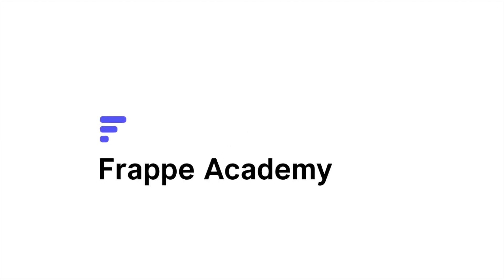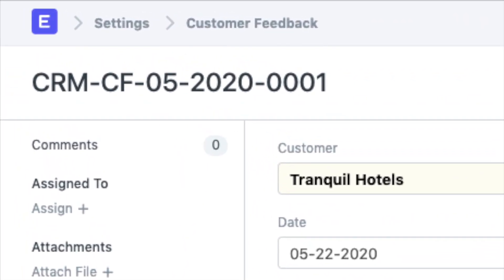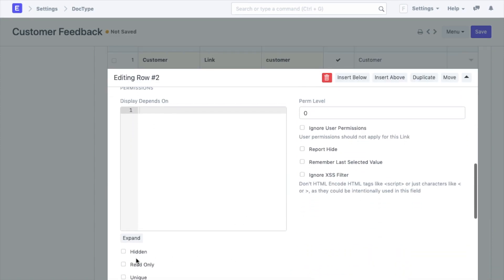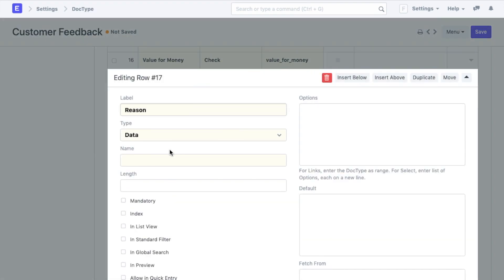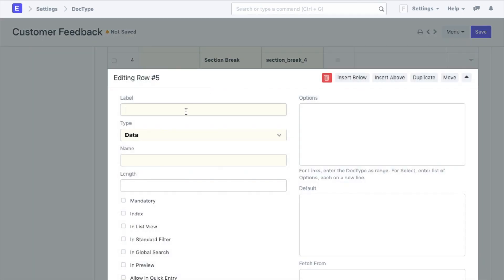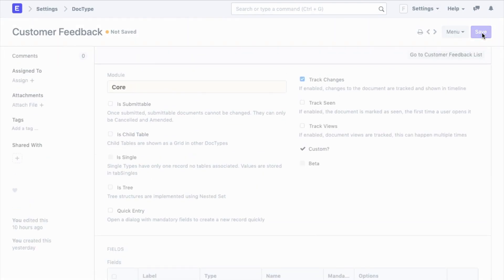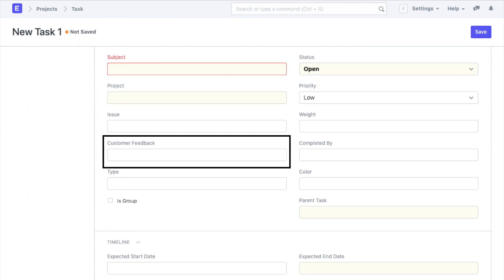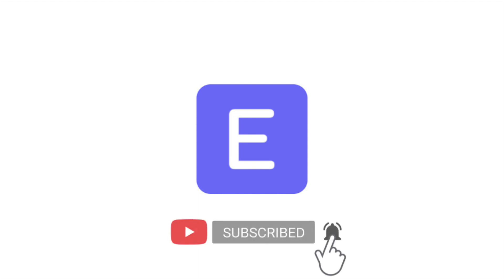Customizing DocTypes - Customizing ERP Modules in ERPNext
Welcome Back to Frappe Academy!

With our latest video, you will be able to customize your ERPNext modules by customizing DocTypes. The details that w talk about here are:

* The Naming Series
* Fetching data from other fields
* Dashboard
* Interdependent fields
* Child Tables
* Permissions
* List View
* Timeline

We also go on to Customize a standard DocType towards the end of this video.

Do comment and let us know your thoughts on the video!